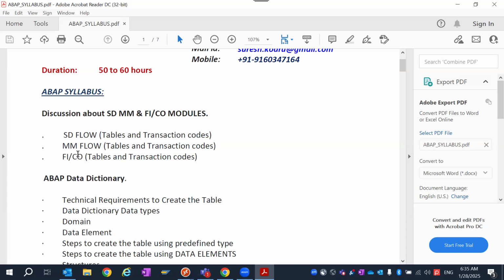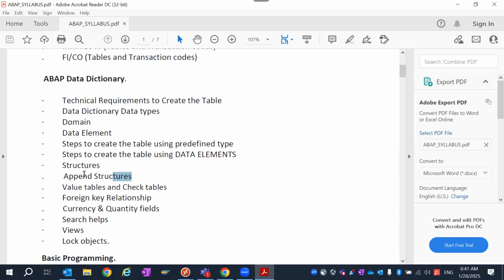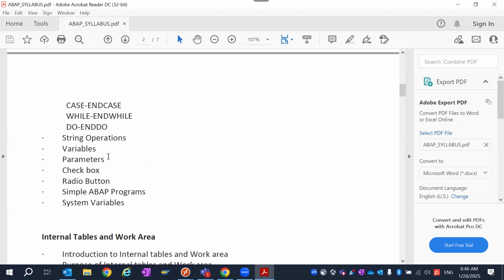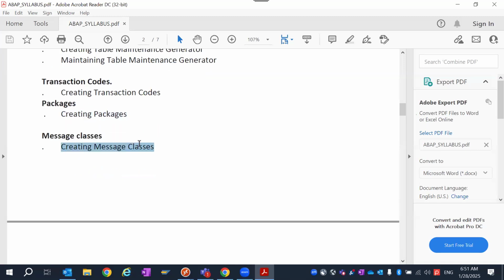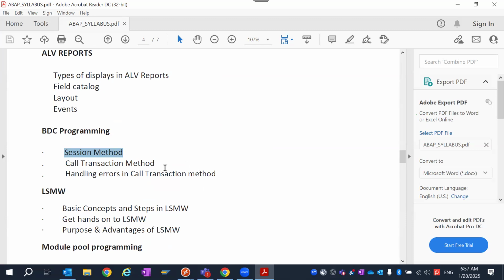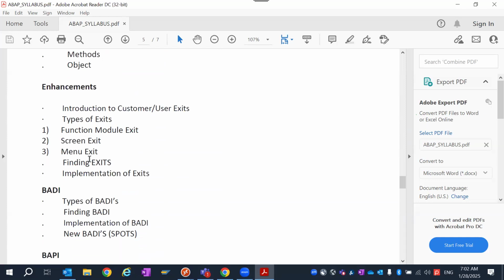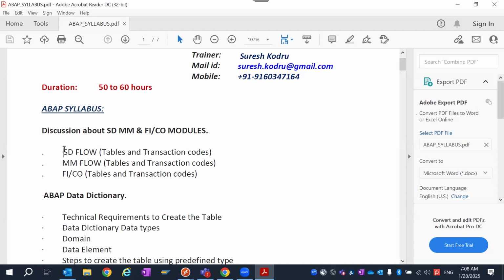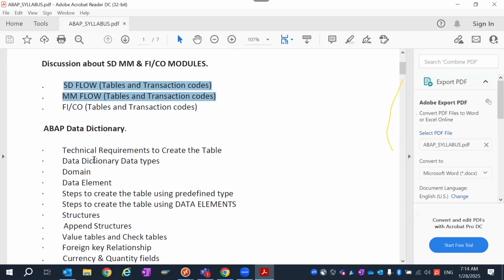SAP ABAP Training in Hyderabad | SAP ABAP Online Training - SAP ABAP Free Demo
Welcome to MyLearnNest Training Academy’s SAP ABAP Free Demo! 🌟

Are you looking to build a career in SAP Development? Want to master the programming language behind SAP applications? This SAP ABAP Free Demo will introduce you to the world of Advanced Business Application Programming (ABAP) and how it powers enterprise solutions globally.

🚀 What You’ll Learn in This SAP ABAP Demo:
✅ What is SAP ABAP?
✅ Why ABAP is essential for SAP development
✅ ABAP programming basics & key concepts
✅ Hands-on coding demonstration
✅ Real-time use cases in SAP projects
✅ Career opportunities & certifications in SAP ABAP

Why Choose SAP ABAP?
SAP ABAP is one of the most in-demand programming languages for developing applications within the SAP ecosystem. Whether it’s custom reports, module enhancements, or system integrations, SAP ABAP is the backbone of SAP ERP solutions.

📌 What You’ll Learn in This Free Demo:
✔ SAP ABAP Module Overview – Understand the core concepts and architecture
✔ SAP ABAP vs SAP HANA – Learn how ABAP works with SAP HANA for enhanced performance
✔ Custom Development in SAP ABAP – Explore real-time coding and enhancements
✔ ABAP Debugging and Performance Tuning – Master techniques to optimize SAP programs
✔ SAP ABAP Course Syllabus – Get insights into our structured learning path
✔ SAP ABAP Job Roles – Discover career opportunities as an ABAP Developer, Technical Consultant, and more

With businesses worldwide relying on SAP, learning ABAP opens doors to job roles like SAP ABAP Developer, Technical Consultant, and SAP Architect.

Why Learn SAP ABAP with MyLearnNest?
✅ Expert Trainers: Industry professionals with hands-on experience
✅ Practical Learning: Real-time projects & hands-on exercises
✅ Flexible Training: Online & offline training options
✅ Certification Support: Get guidance for SAP ABAP certification
✅ Placement Assistance: Land top jobs in SAP development

Don’t miss this SAP ABAP Free Demo—your first step towards a high-paying SAP career!

🙌 Join Our Growing Community:
Be a part of an engaging learning experience with MyLearnNest Training Academy. Share your thoughts, ask questions, and interact with fellow learners in the comments section below!